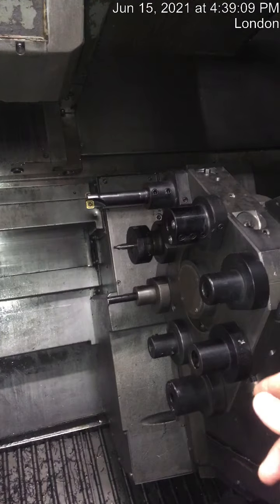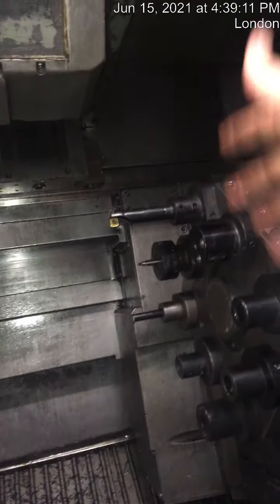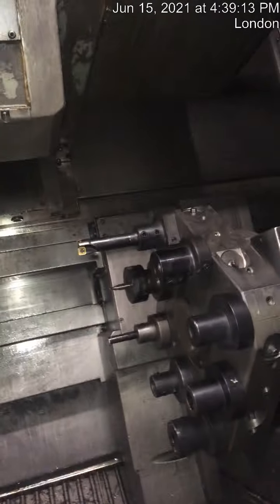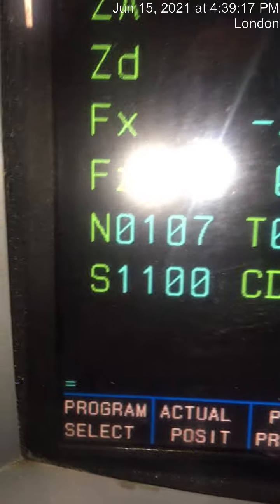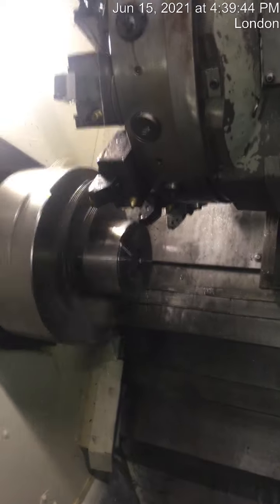LU 15M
Tight Tolerance Machinery

Okuma Impact LU-15M Dual Turret Chucking Lathe with Live Tooling
NEW: 1999

CATALOGUE SPECIFICATIONS:
X-Axis Travel (Upper/Lower). 10.24"/5.51"
Z-Axis Travel (Upper/Lower). 25.20"/24.21"
Headstock & Main Spdl Nose. JIS-A2-8
Spindle Speed Range. to 4500 RPM
X-Axis Rapid Traverse Speed. 590 IPM
Z-Axis Rapid Traverse Speed. 787 IPM
X-Axis Cut Fdrates (IPR). 0.0001"-40000
Z-Axis Cut Fdrates (IPR). 0.0001"-40000
Upper Turret Positions. 12
Lower Turret Positions. 8
Floor Space Req. 156" x 83" x 76"

EQUIPPED WITH:
OSP U100L Control
IGF Programming
USB Emulator
12" Kitagawa Hydraulic Chuck
Dual Turrets
Live Tooling

**NO LIVE HOLDERS AVAILABLE**
**BUYER RESPONSIBLE FOR VERIFYING SPECIFICATIONS & OPTIONS**